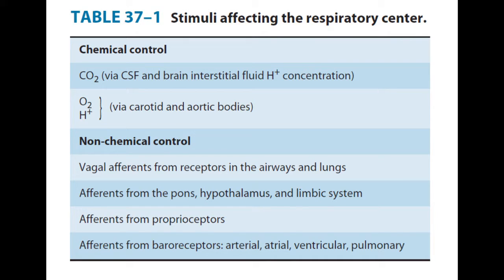Regulation of Respiration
We are Physical Therapy students trying to explain the Physiologic Regulation of Respiration